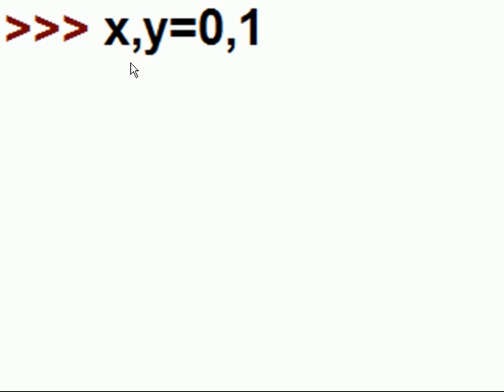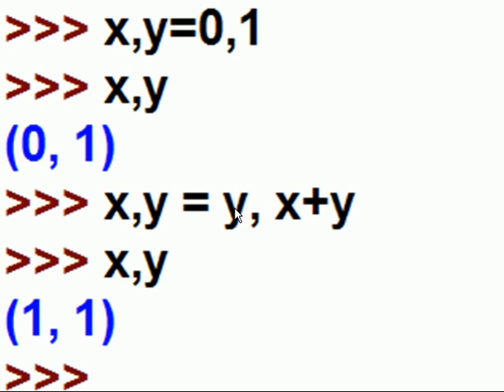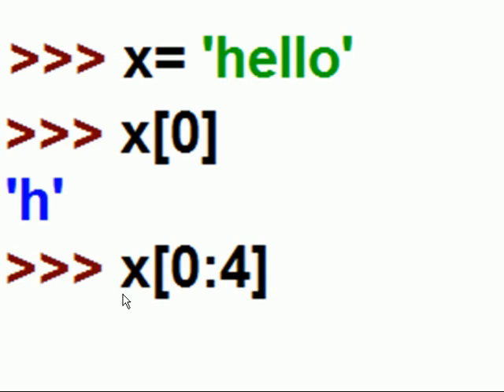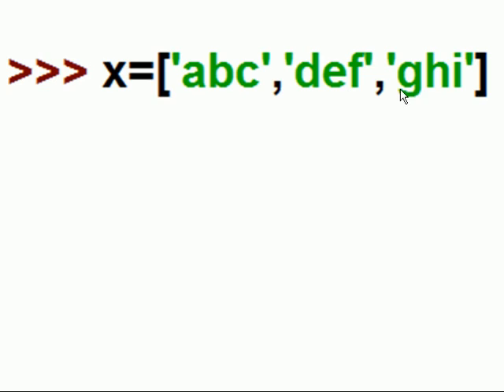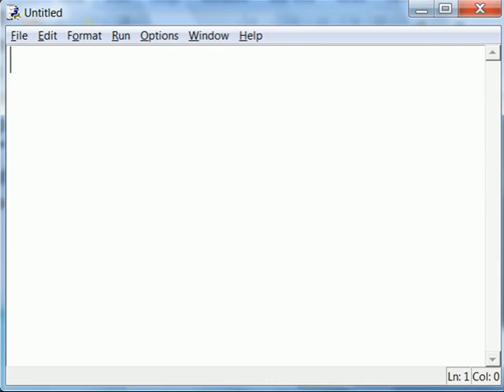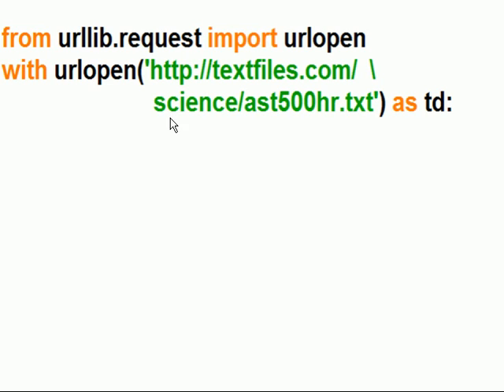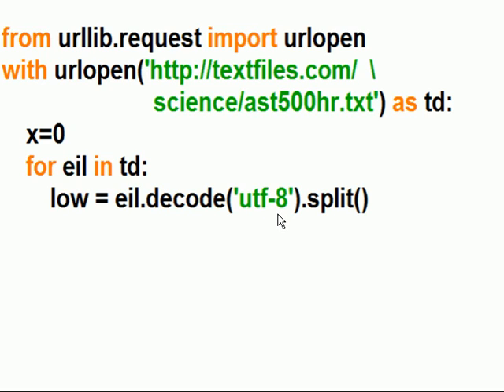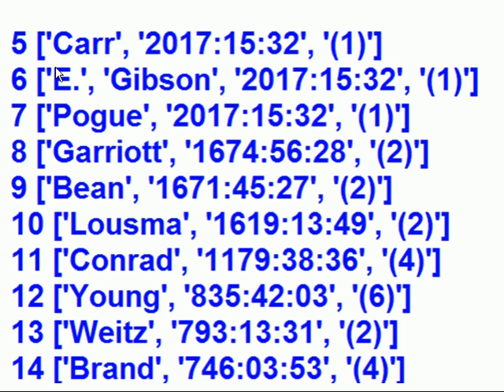Python Review 02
multivariable single line assignments,
lists,
len function,
open a website text file -  read it in -  display it onto the screen